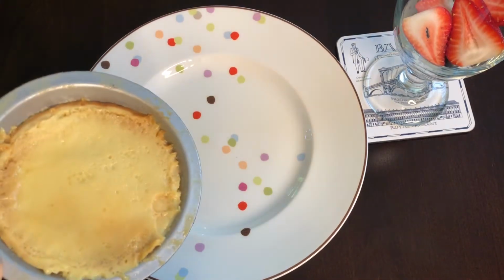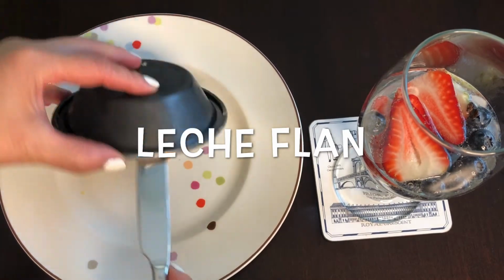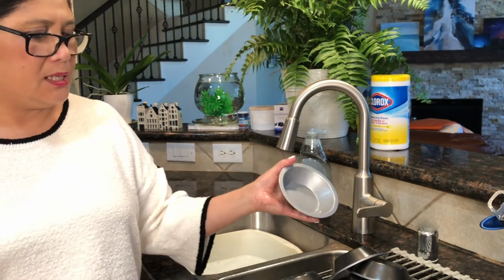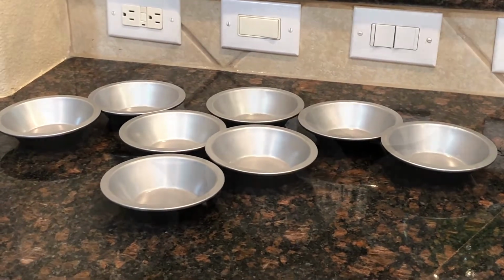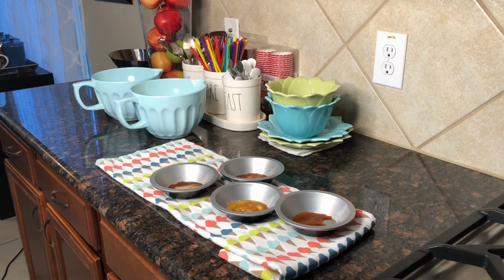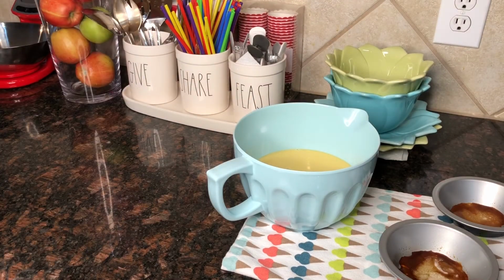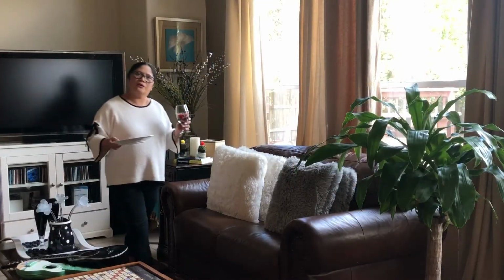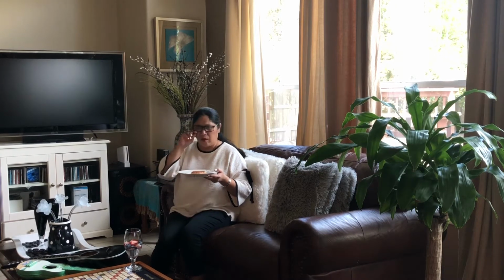HOW TO MAKE A LECHE FLAN | JENNIFER'S CLUBHOUSE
LECHE FLAN

8 egg yolks
1 can condensed milk
1 can evaporated milk
1 can sugar
2 tbs vanilla optional
BEAT  egg yolks , condesed milk and evaporated milk together and strain before you tranfer it to to your pan..
Caramelized the sugar in a pot in a slow fire and when mix pour 2 tsp of vanila extract.

NOTE: MAKE SURE YOU TRANSFER THE CARAMELIZE SUGAR ASAP TO THE PAN OR ANYTHING YOU COOK YOUR FLAN WITH BECAUSE IT BECAME HARD.